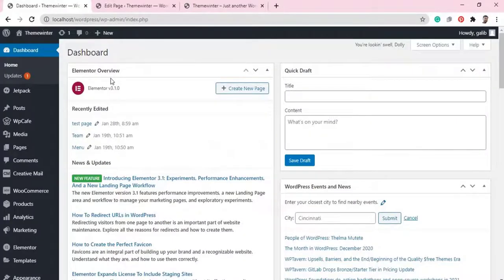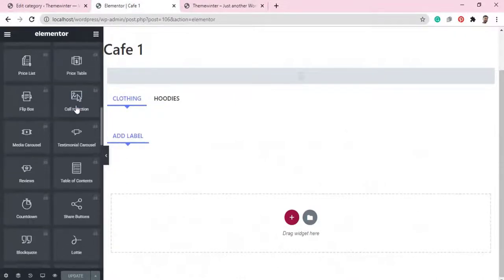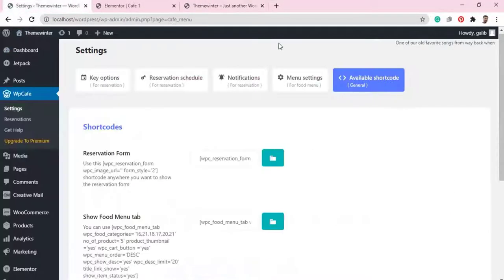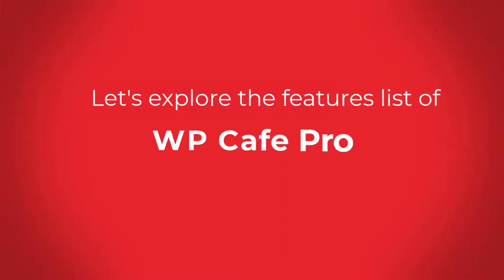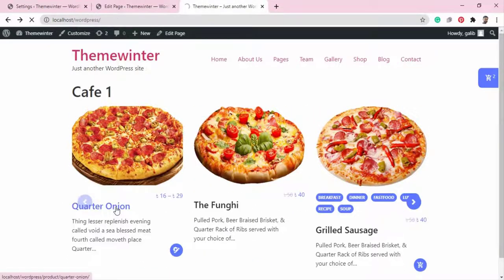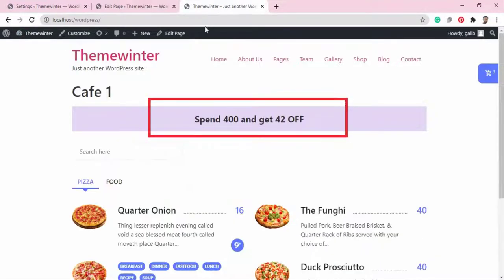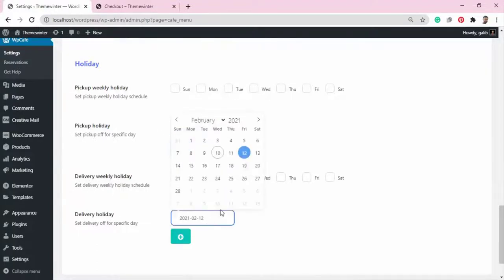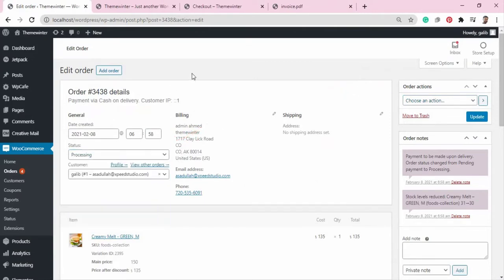WPCafe - Restaurant Food Menu with Order, Delivery, Pickup, Discount and More!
An impressive food menu helps a lot in generating more sales. Also, It helps to improve the user experience. You can create an awesome food menu on your WordPress site with WPCafe. This Wordpress plugin includes a handful of display options.

Here is the list of the key features of the WPCafe. The video contains both FREE and PRO features of the plugin: Different style food menu, restaurant location menu, working hour, pickup and delivery weekly schedule, weekly off day, holiday schedule, discount offers, ticket download and print,  and many more.

✅✅ Timeline Code:
WPCafé food menu (FREE)
Introduction to food menu 00:00
Change “menu category” location 00:35
Control food menu from shortcode 01:06
Edit food menu with Elementor 01:30
Create list style food menu 02:25
Set multiple food menu location 03:08
Add tags for the food item 03:56
 Add mini cart icon 04:28

WPCafé food menu (PRO)
Introduction to WP Café PRO 04:56
Available shortcode list 05:15
Use food menu shortcode 06:12
Change WooCommerce product variation design 06:25
Share discount offer 07:10
Food search options 08:02

WPCafé Order Time Settings (PRO)
Introduction to Order Time Settings 08:22
Set weekly pickup and delivery time 09:18
Delivery and pickup live example 09:42
A live order example 10:09
Invoice download/print 10:30
Check order details 10:47